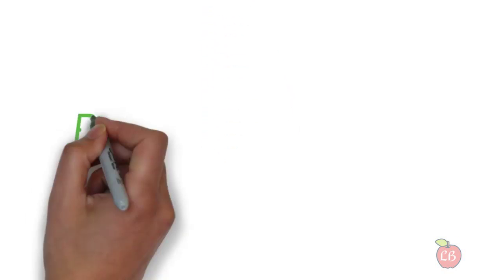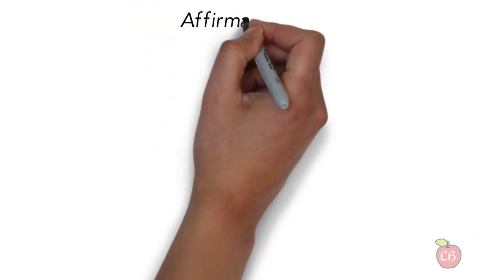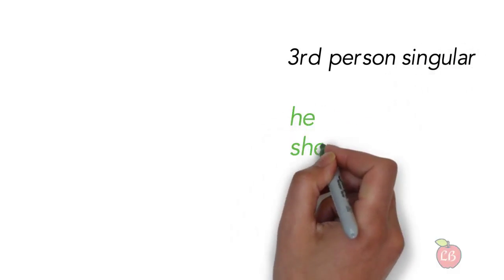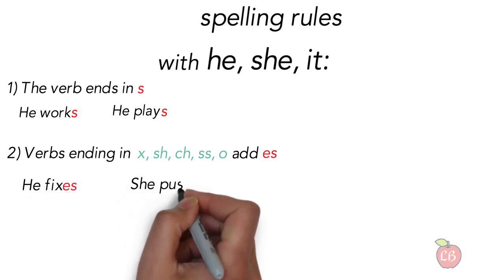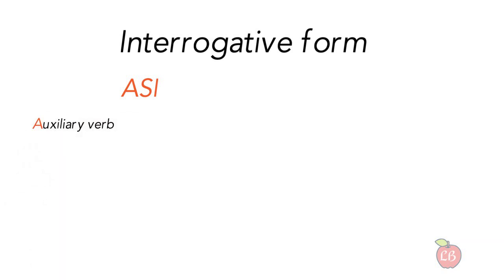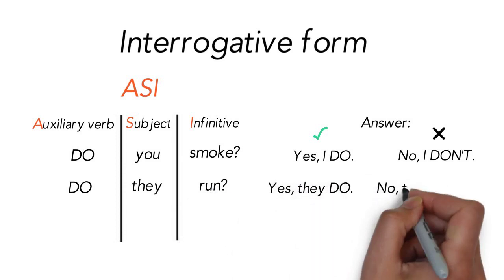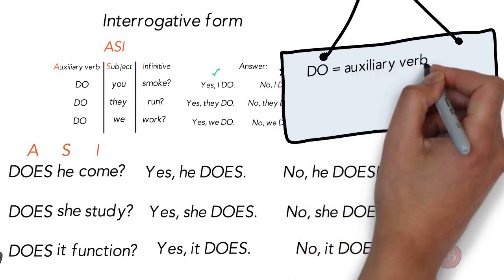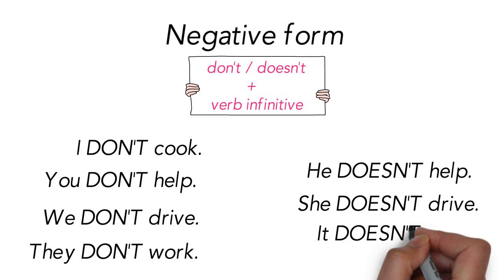PRESENTE SIMPLE. AFFIRMATIVE, NEGATIVE AND INTEROGATIVE WITH DO AND DOES. VEAL CLUB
Presente simple en afirmativa interrogativa y negativa con el auxiliar Do y Does